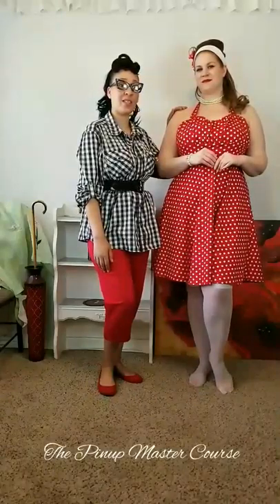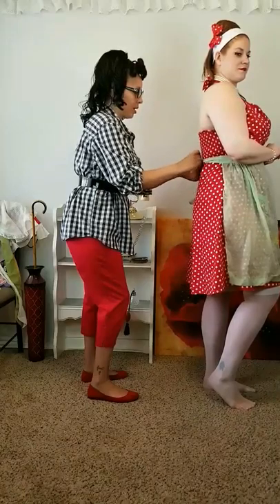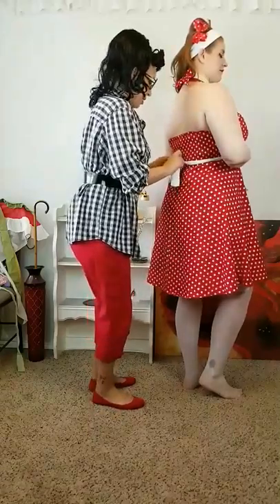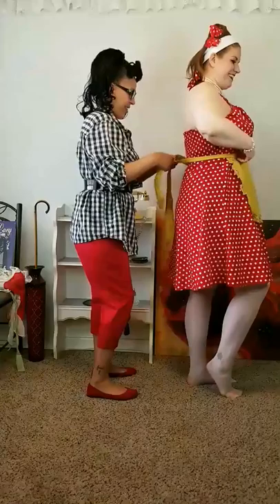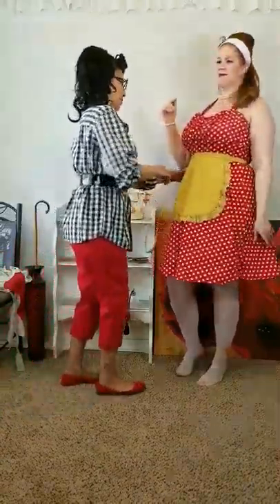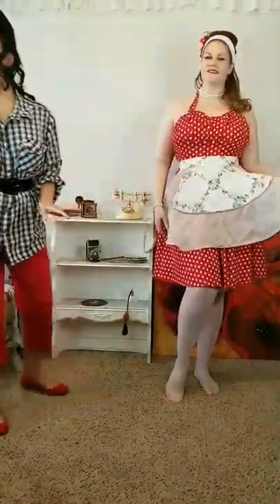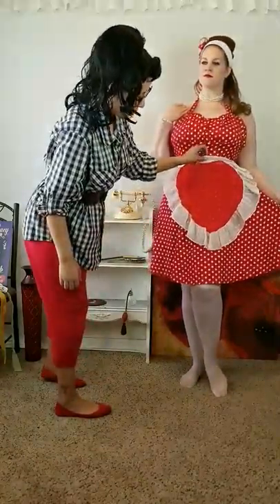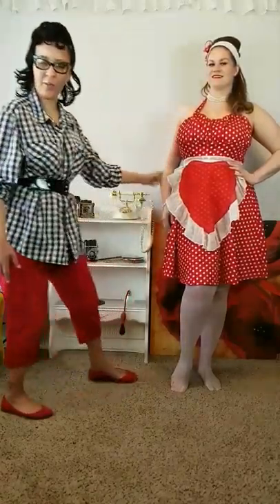Vintage Aprons ( The Pinup Master Course )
Kristin the official plus size model of The Pinup Master Course.
Vintage Aprons
1960's Housewife
Cheesecake Pinup

The Pinup Master Course
The ONLY online pinup master course in the world! Learn at your own pace 24 / 7.
Pinup 101
Advanced Pinup
Vintage 101
Advanced Vintage